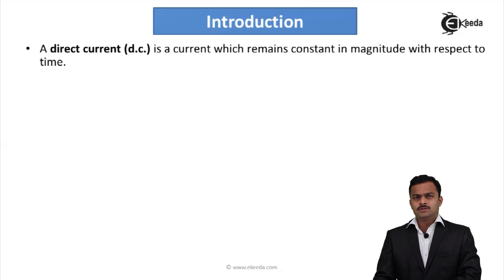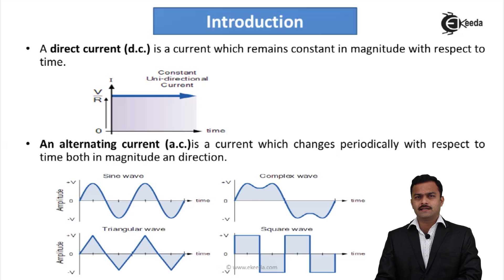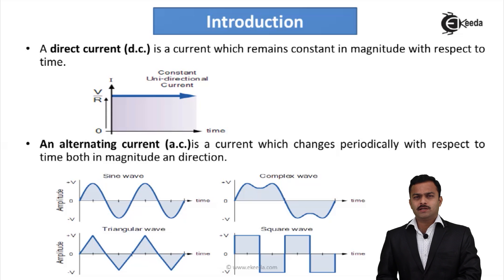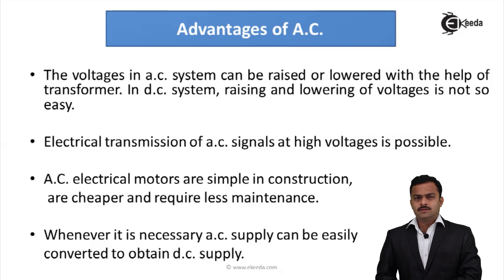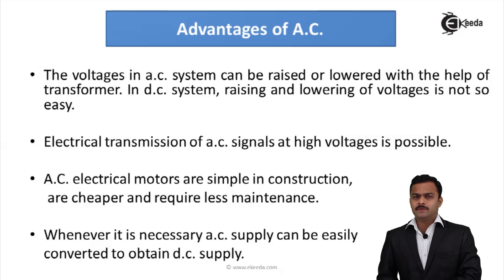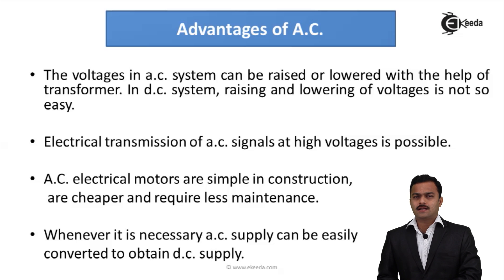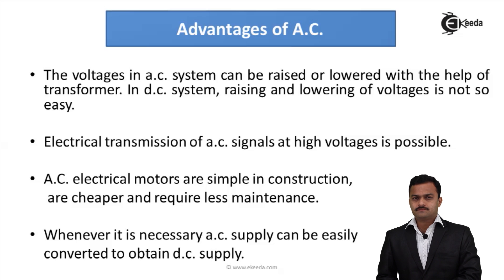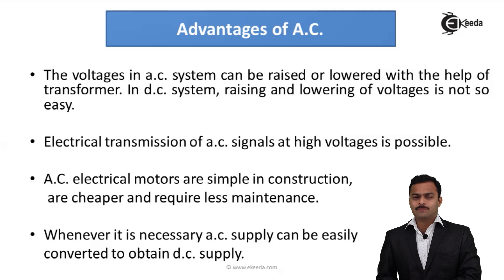Introduction to AC Circuits - AC Circuits - Basic Electrical Engineering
Video Name - Introduction to AC Circuits

Watch the video lecture on the Topic Introduction to AC Circuits of Subject Basic Electrical Engineering by Professor Hemant Jadhav. Watch the Complete lecture on Engineering Academics with Ekeeda.

Happy Learning.